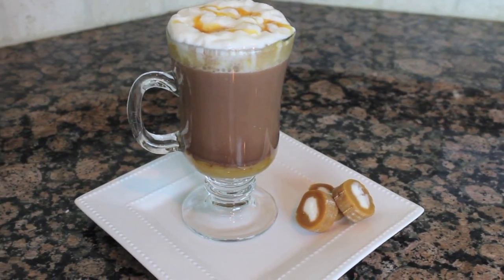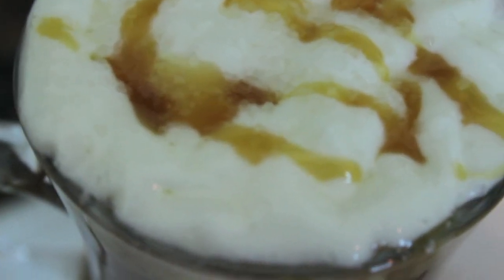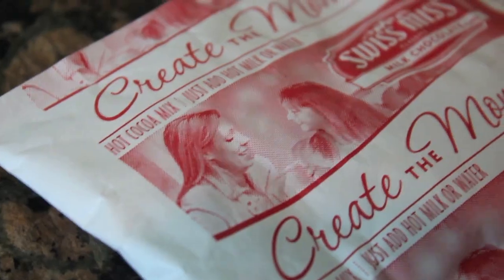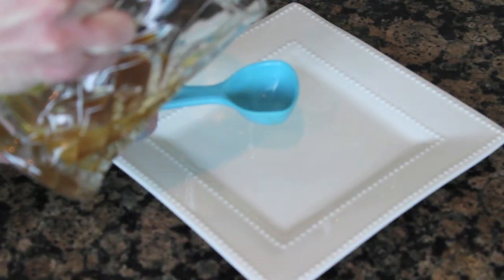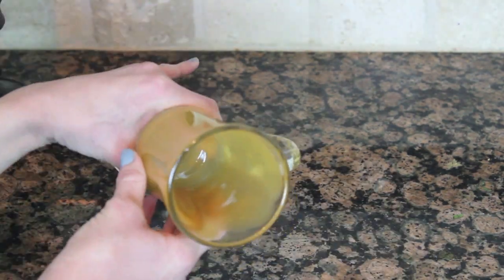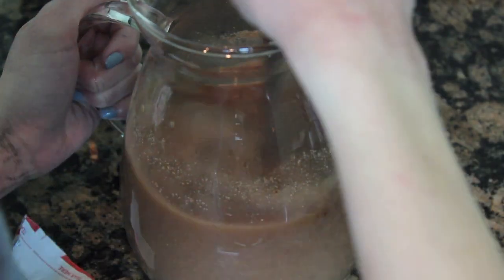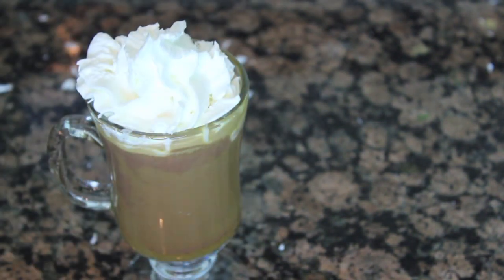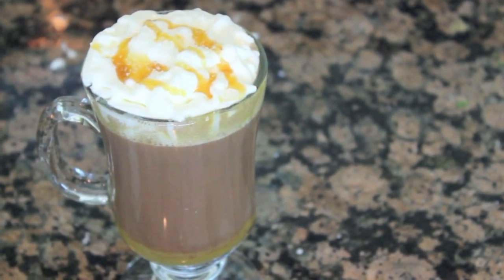DIY! Starbucks Salted Caramel Hot Chocolate!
I have been in LOVE with the Salted Caramel Hot Chocolate for Starbucks and I have also been LOVING DIYS! So I thought to myself "Hmm.. I wonder if you can DIY a salted caramel hot chocolate" and boom! Heres a DIY! If you want to see more Starbuck DIYS then thumbs up this video!:)
XO
-Allie :)